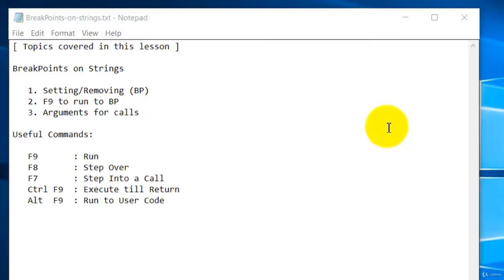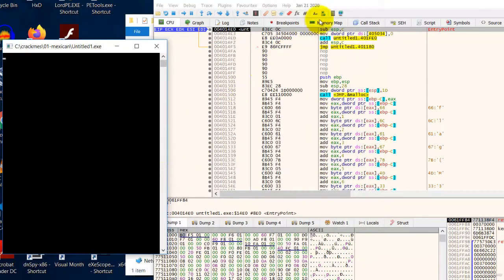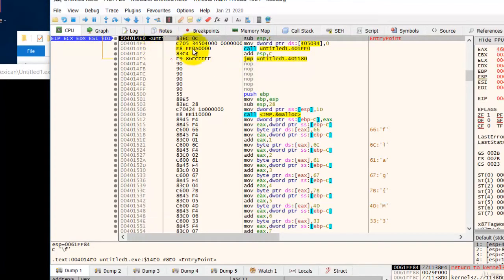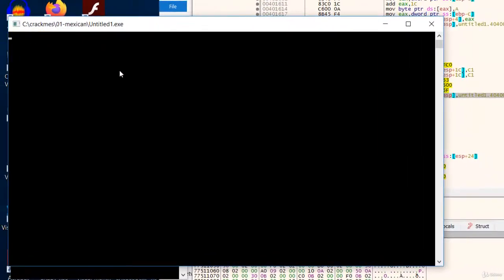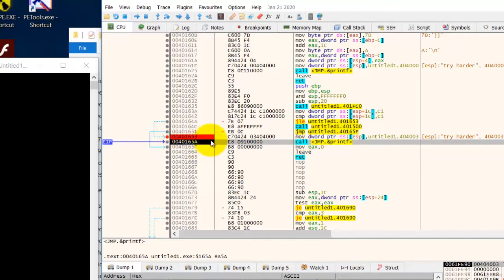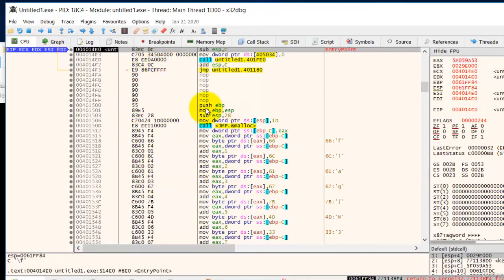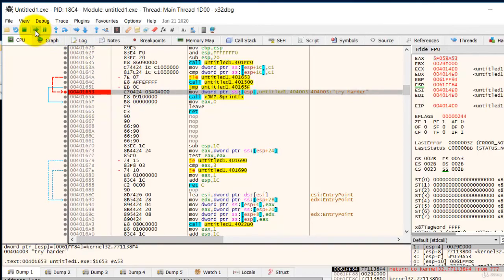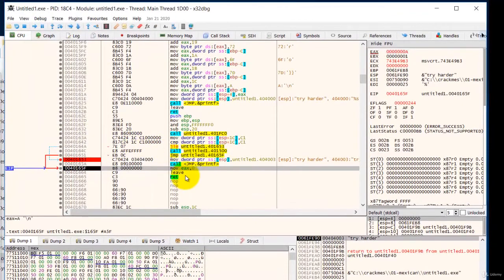Setting break points سئتينگى نووقته ى براو